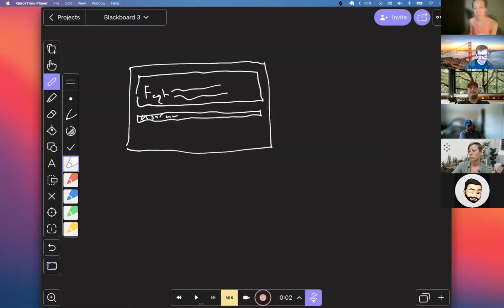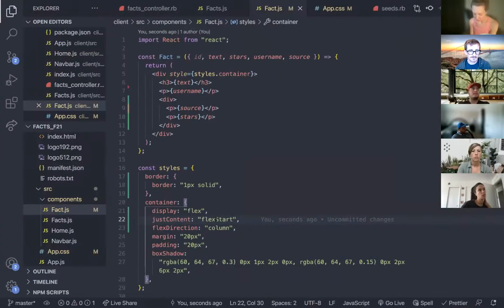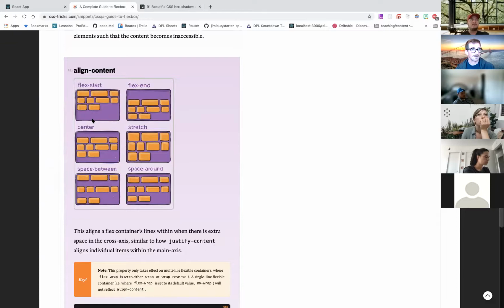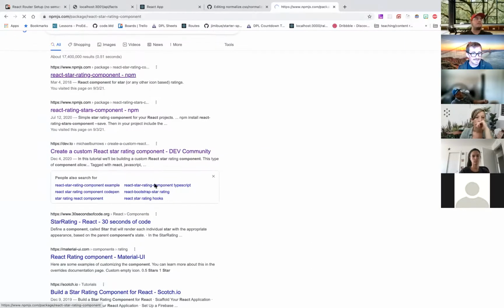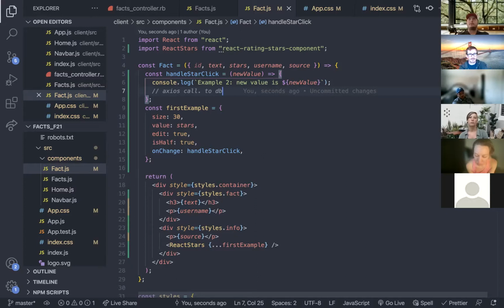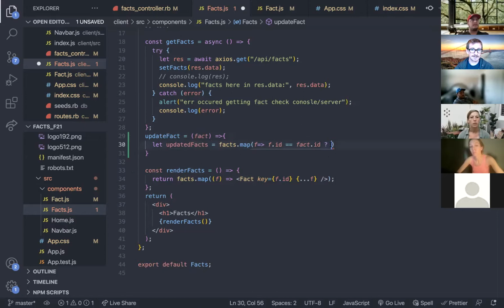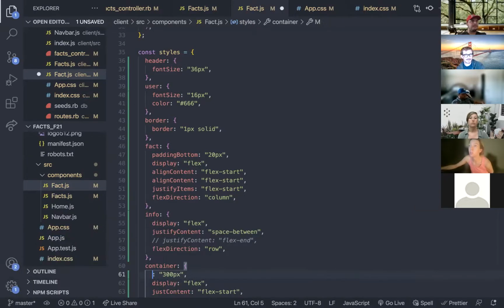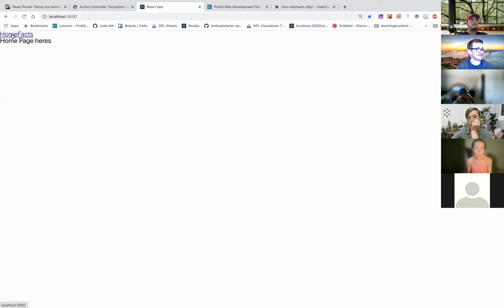Rails API React SPA p3 (Fri)